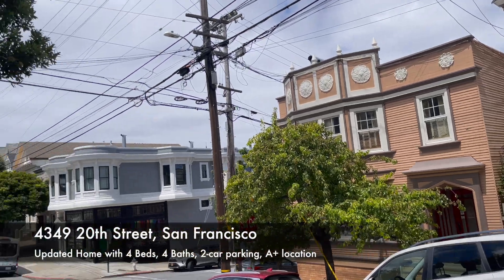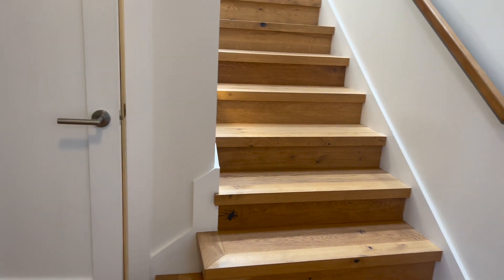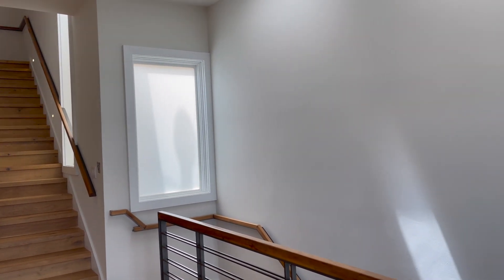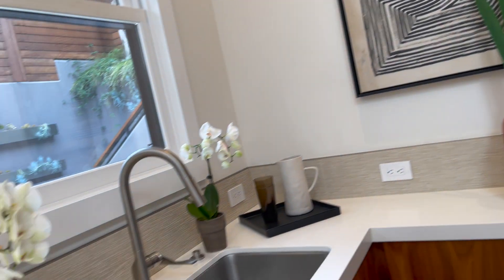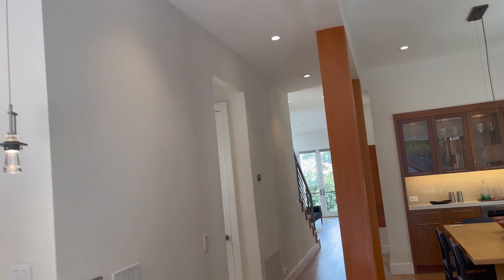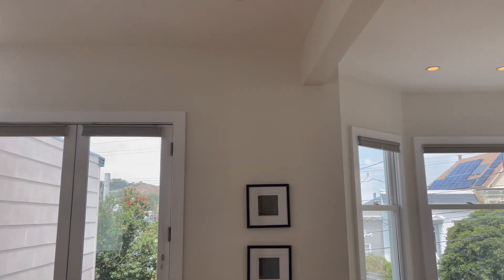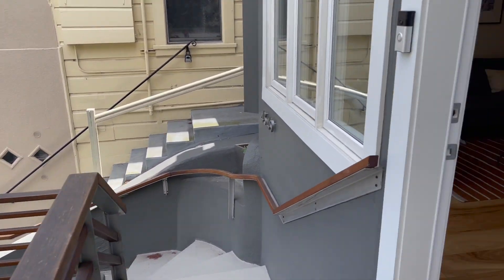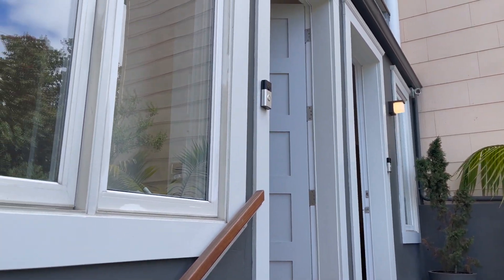Buyer Preview: 4349 20th Street, San Francisco, CA - HD 1080p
Join me, Kevin Ho of San Francisco’s leading locally owned brokerage, Vanguard Properties, as I take a walk-through this surprising, modern, bright and spacious house/house with in-law (and much more) at 4349 20th Street, where Noe Valley, Dolores Heights and Eureka Valley meet just above the Castro. With a true architect’s sensibility the home has excellent features, finishes and clever space utilization. Listed with Brian Garrett and Sally Thompson from Sage Real Estate.

This is the latest video in a continuing series of similar walk-through videos from  @Kevin Ho + Jonathan McNarry, Vanguard Properties

If you want to learn about more or independent buyer representation please feel free to give Kevin or his partner, Jonathan McNarry, a call today at or . Because we live in the society that we do in one of the most valuable real estate markets on the planet, we need to note the following: The opinions, comments and statements in the video are those of Kevin Ho alone and may not necessarily reflect those of the sellers, listing agents or anyone else overheard. To us, the videos are a way to communicate to our own client base and those wanting to participate in real estate who may not otherwise be able to visit properties in person or for an audience who would just like to hear the contextual, off-the-cuff impressions of a given property from a successful and experienced real estate agent. The information and representations made on the video may not necessarily be correct or accurate and should be construed as reliable but skewing towards opinion and commentary. Why? As we say to all of our clients, each and every property is unique unto itself with nuanced details and circumstances that require deeper inquiry; also not that information applicable to one property may not apply in this case either.

The listing agent and seller may not be represented by Vanguard Properties or by Kevin Ho or Jonathan McNarry. Any comments made or overheard are not to be attributed to the seller, listing agent(s) or their brokerage. If you are truly interested in a property you see, you are urged to investigate independently and to ask any questions for clarification. Last, as we respect consumer privacy and protection, if this or any other video is one that discloses otherwise private or sensitive information that you have a valid reason for keeping private, then please inform us and we will work with you on limiting the dissemination of this video or limiting from public view.

To learn more about the buyer and seller services Kevin and Jonathan provide to their successful clients along with the current state of the market, navigate DRE 01875975 & 01747295 sbn 233408.